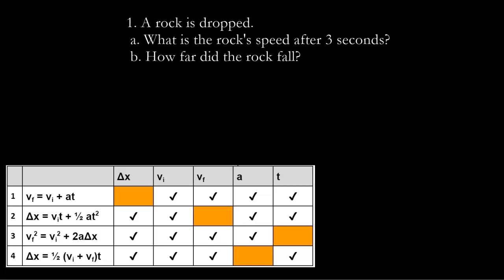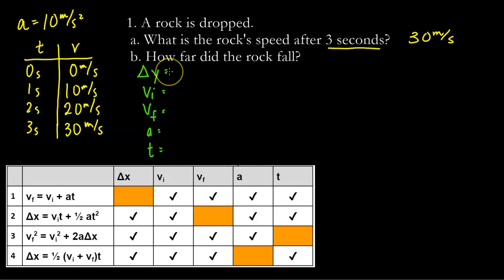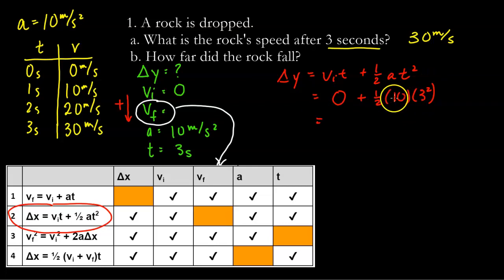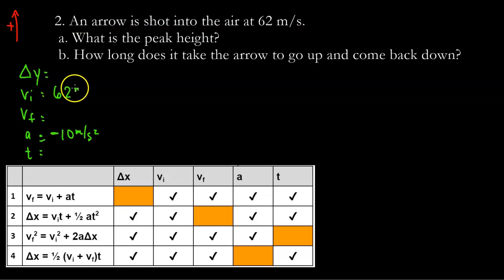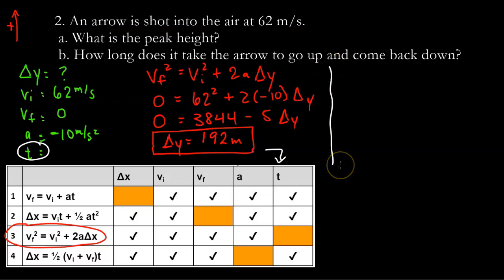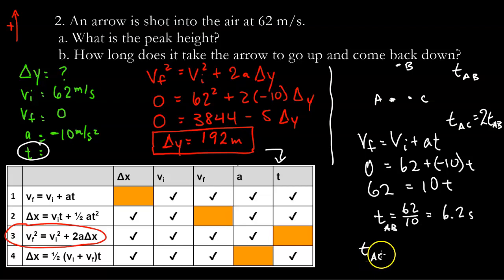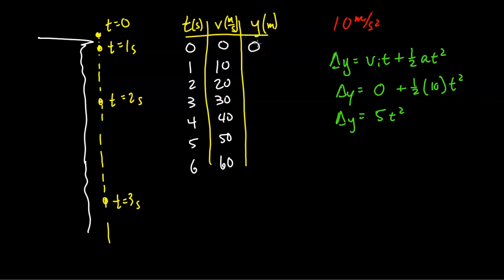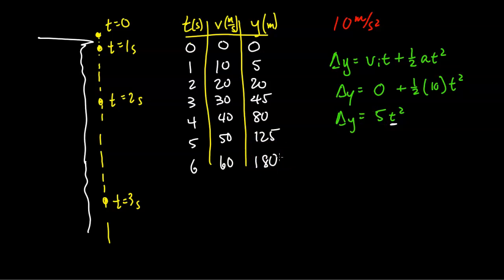How to Solve Free Fall Problems - Physics - Kinematics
Learn to solve free fall calculation problems step by step.

⏰Chapters⏰
0:00 - Free fall problem 1: Dropping object
3:30 - Free fall problem 2: Tossing object up
8:01 - Free fall velocity and distance table

📚 My Recommended Physics Tools & Resources:
5 Steps to A 5: AP Physics 1